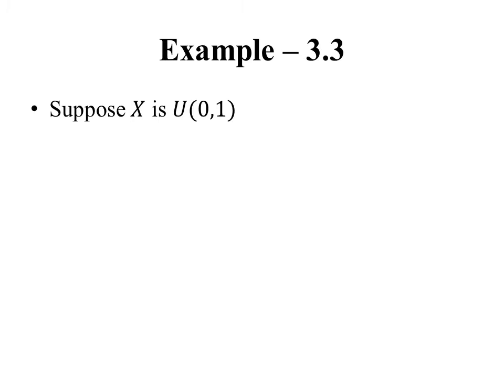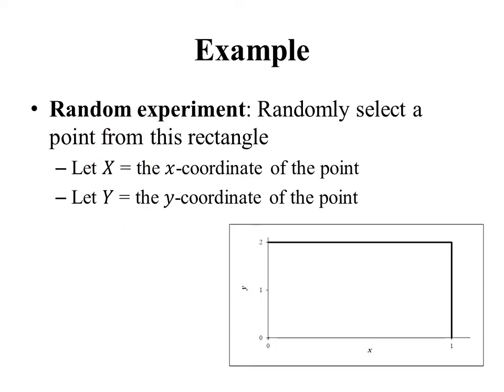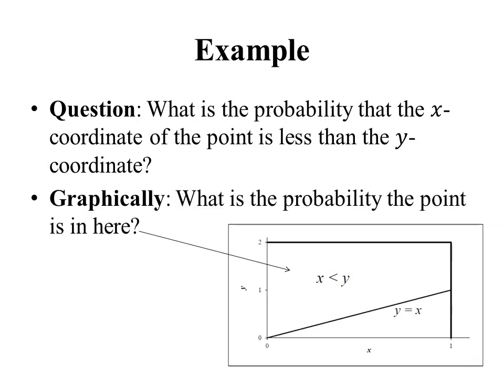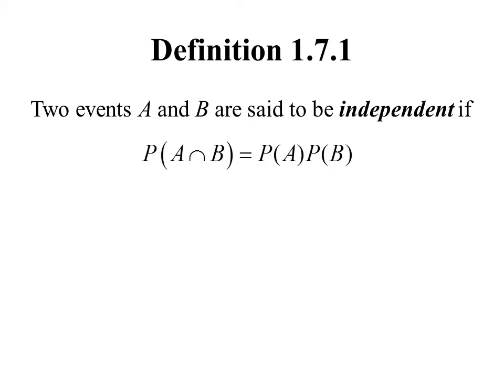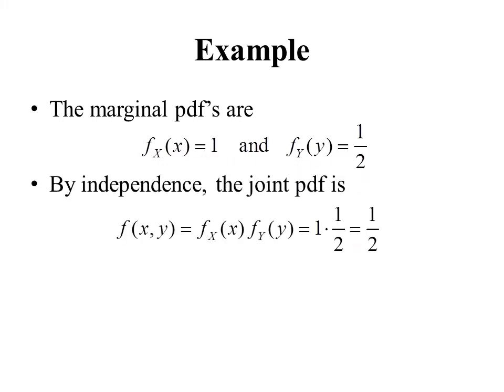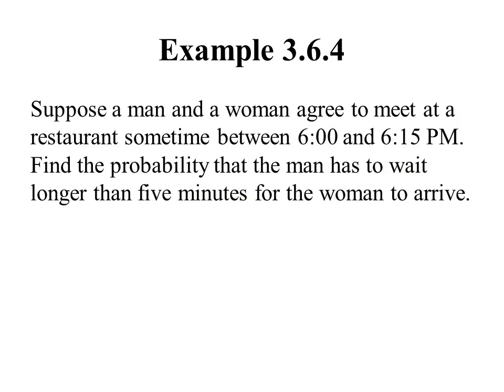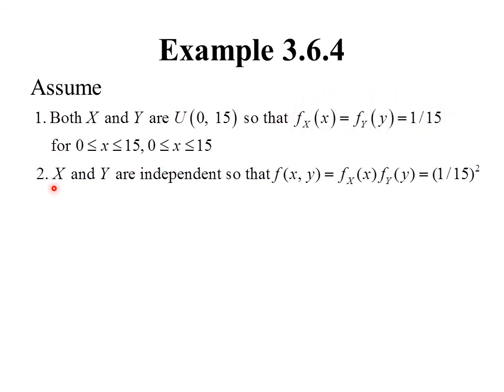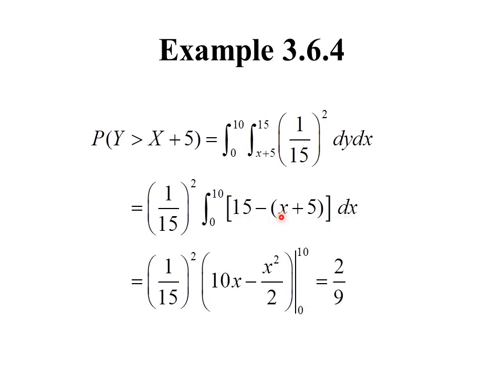Section 3.6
Section 3.6 (condensed) lesson for Essentials of Mathematical Statistics by Brian Albright